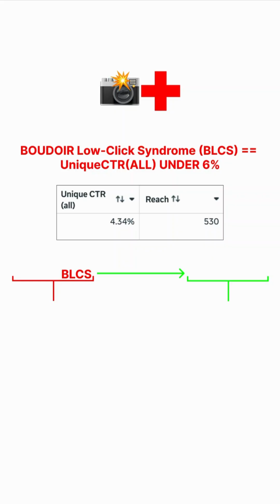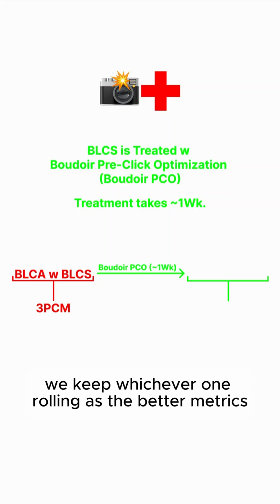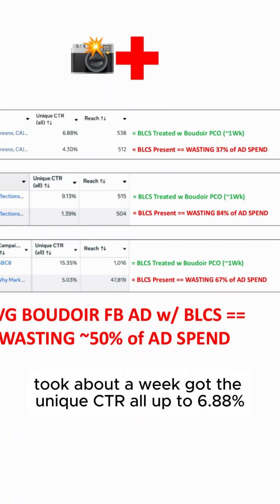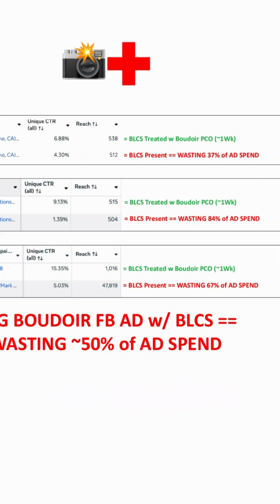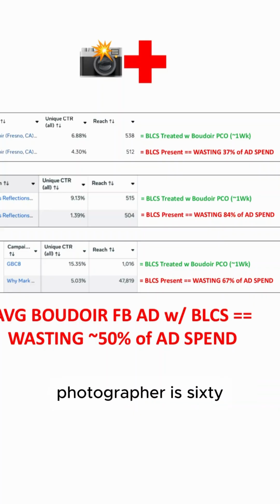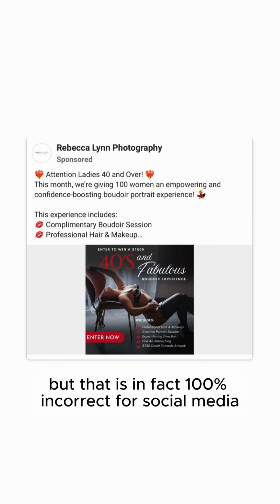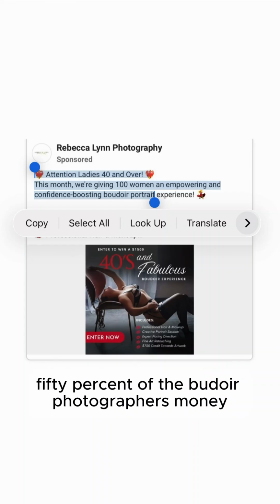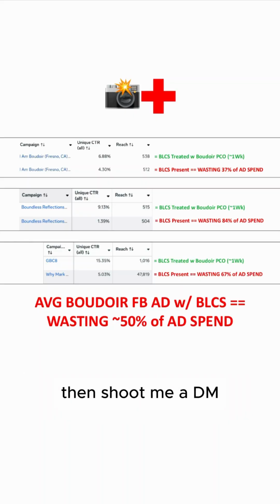Boudoir Facebook Ads That Get Ignored By The Same Women They Have Reached For Three Months